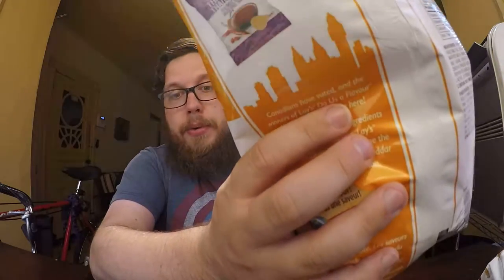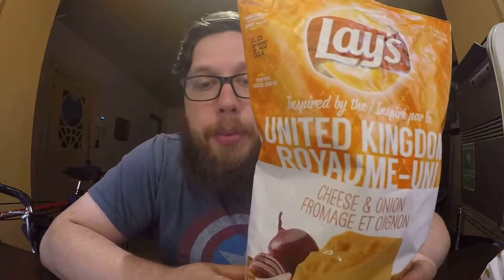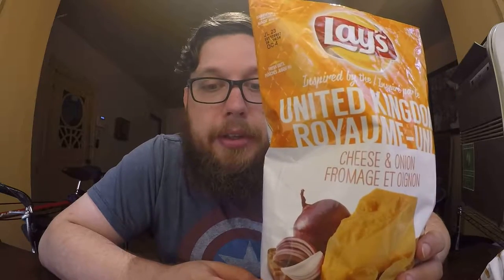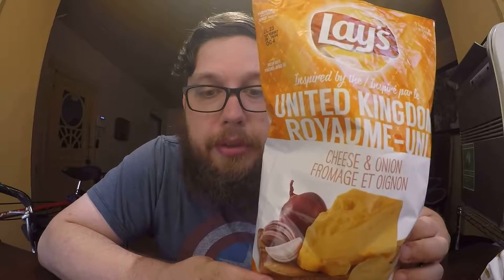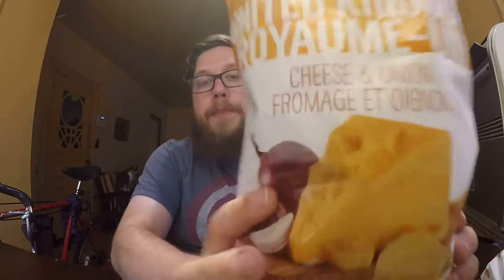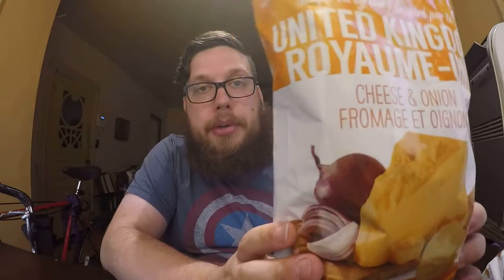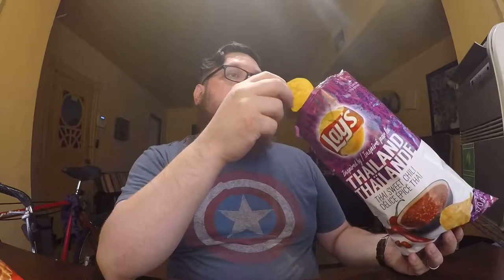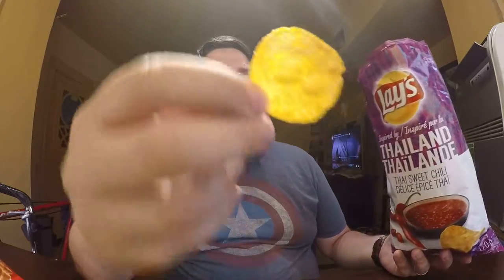Lay's Canada Do Us a Flavour World Flavourites Review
Thai chili, Cheese and Onion, Bacon Poutine